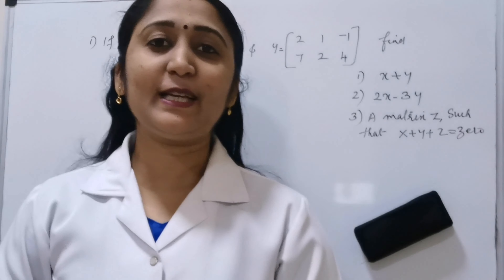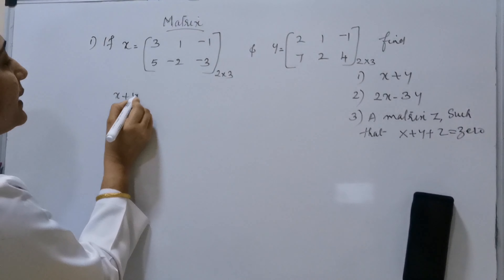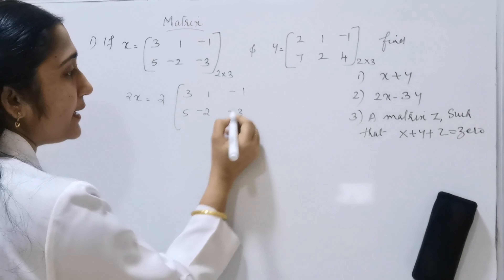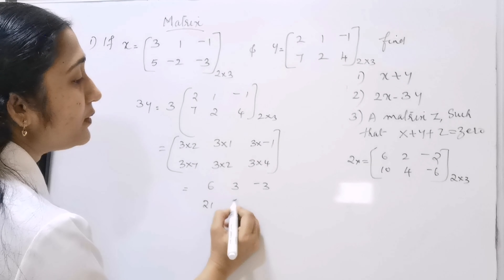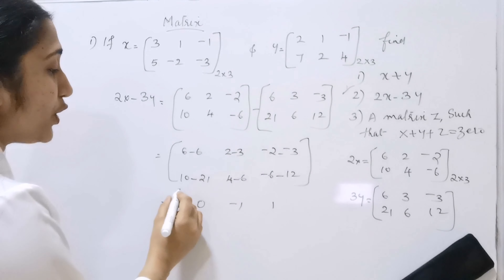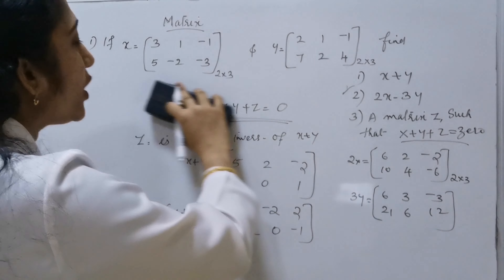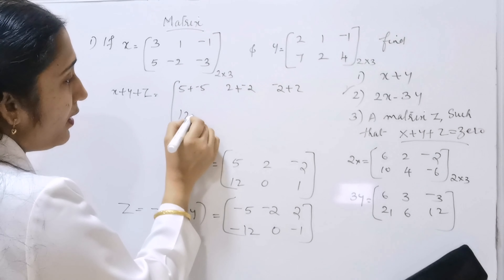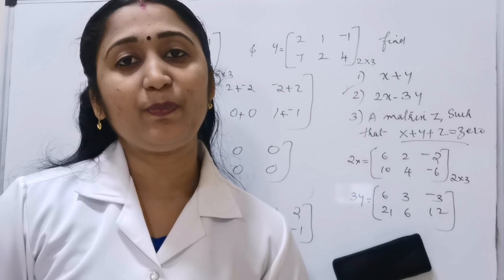MATRICES||CHAPTER 3||CLASS 12 NCERT||ADDDITION OF MATRICES||4 PROBLEMS SOLUTION||MASTER MATHEMATICS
MATRICES
CHAPTER 3
CLASS 12 MATHS
IIT JEE/NEET EXAM
ADDITION OF MATRICES

CBSE/NCERT/IGCSE/SCERT/TS SCERT/XI/XII/NEET/KEAM/DEGREE COURSES

Our channel's main aim is score 90+ in our board exam

 This channel helpful to easy to sove problems for children..new trics and tips,easy to learn maths,tips to win maths and score maximum marks...follow my intructions..and watch the vedio, like, share and subscribe...HELPFUL SCORE MAXIMUM MARKS..Keep watching..I can help you to acheive 90+ in your board exam..FOR ALL SYLLABUS..if you like  my vedio LIKE,SHARE,SUBSCRIBE  ...( It's FREE)

Shaiji Mohandas